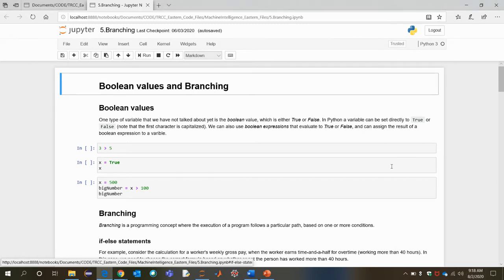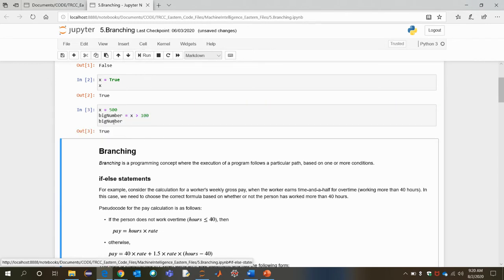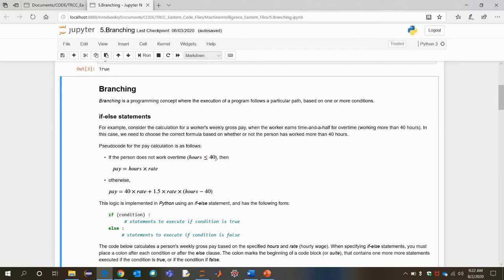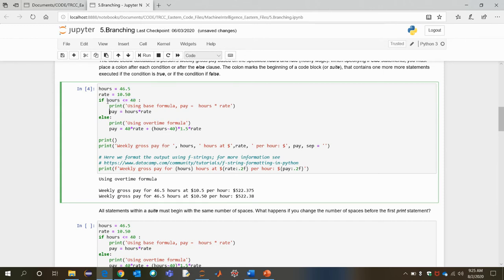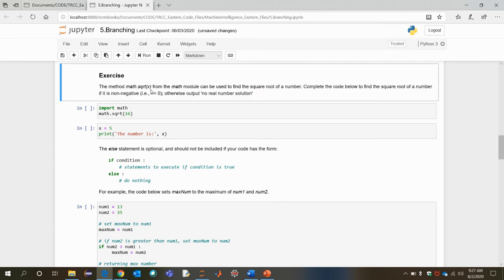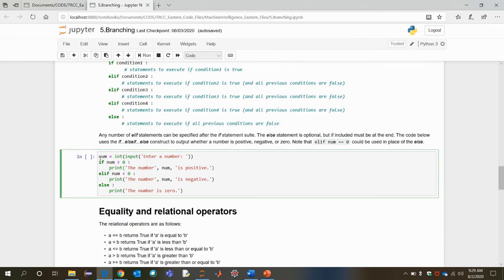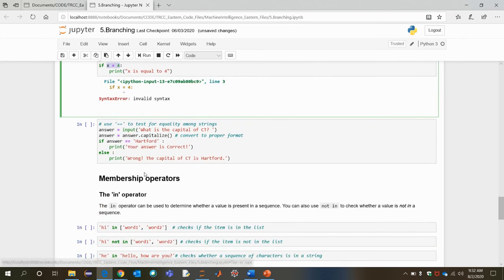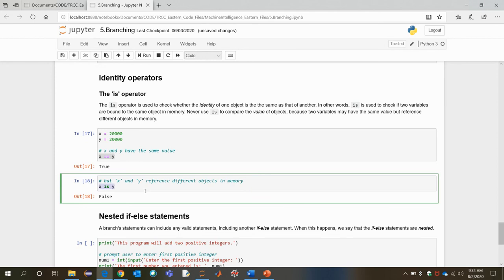Branching - Jupyter Notebook